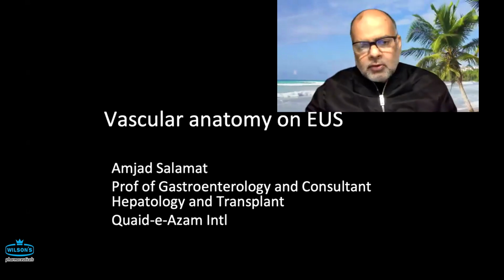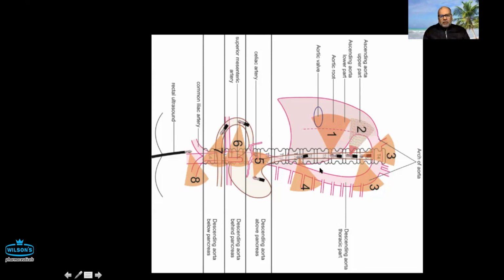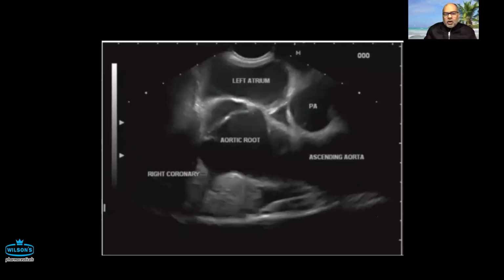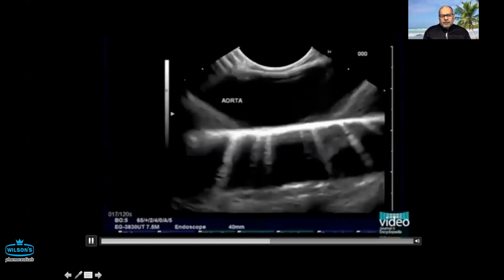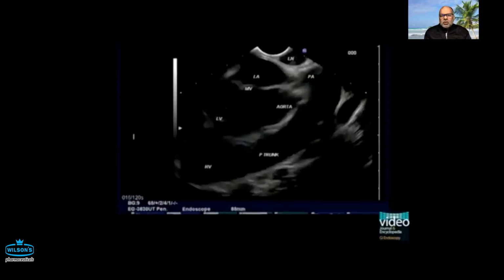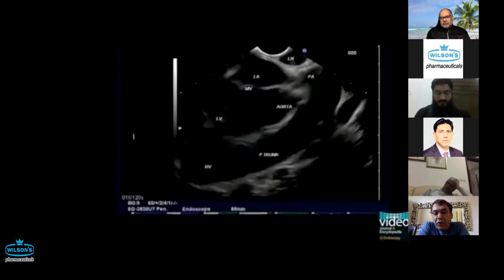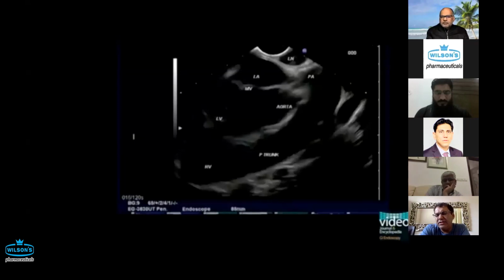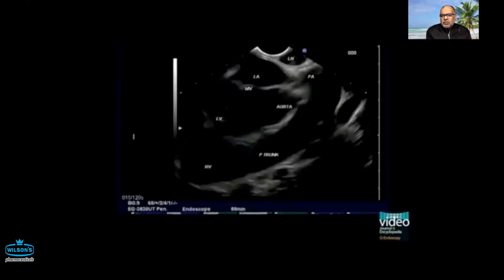Brig Amjad Salamat 22-11-2020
EUS and ERCP
Weekly WEBUNAR
Vascular Anatomy on EUS
Brig (Rtd) Amjad Salamat
Professor of Gastroenterology & Consultant Hepatolgist,
Royal Free Hospital London, UK

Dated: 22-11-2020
(02)